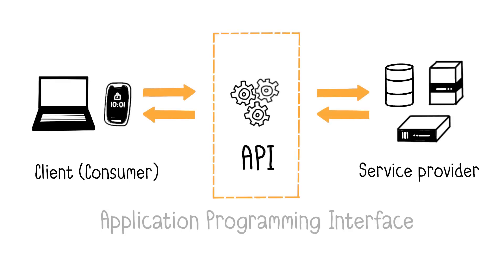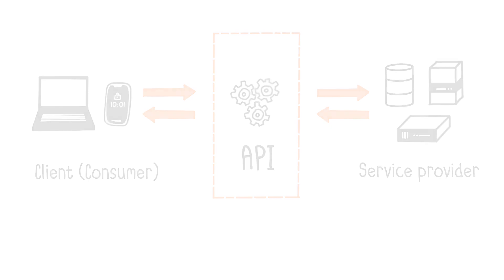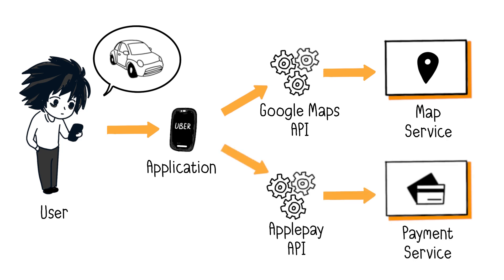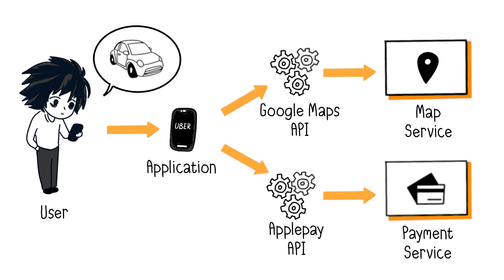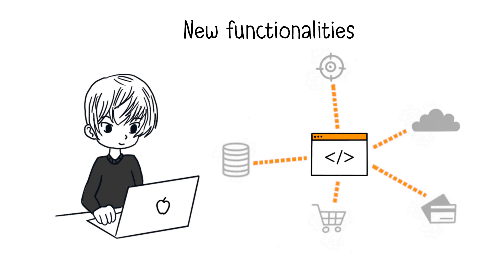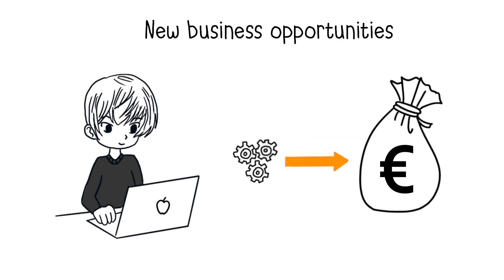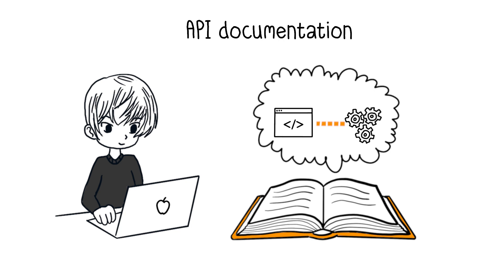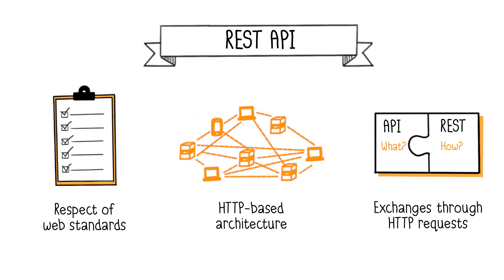API Explained in 3 minutes - Application Programming Interface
Learn the fundamentals of API (Application Programming Interface).
You'll understand how APIs help developers to build new applications rapidly and are crucial for modern applications.

00:00 What is an API
00:30 Example of API usages
01:38 Why are API crucial?
02:48 REST API
03:28 Subscribe!

APIs allow apps to access services from third-party systems. They enable seamless communication between applications, where one app consumes services provided by another. APIs simplify app development and can generate revenue.